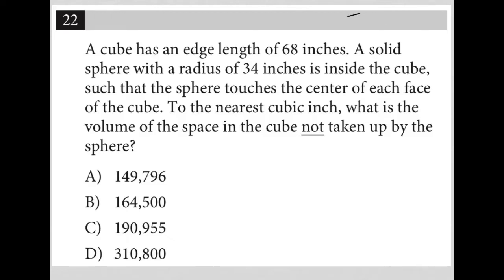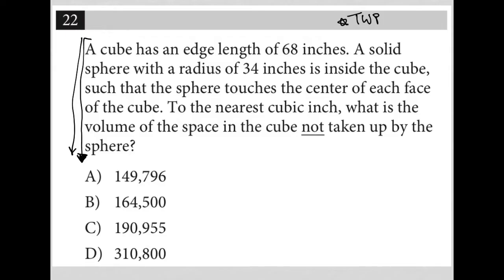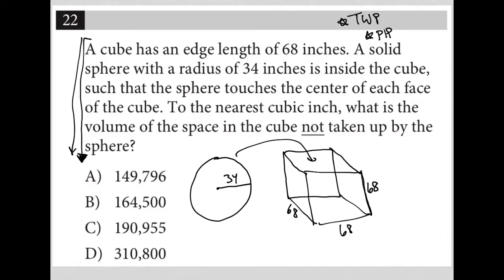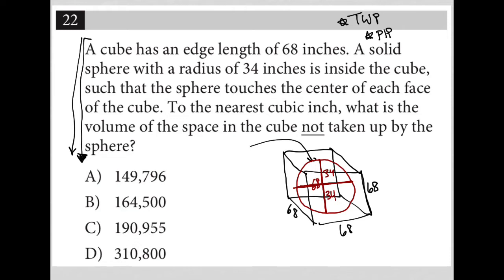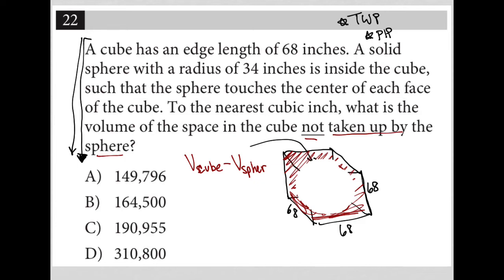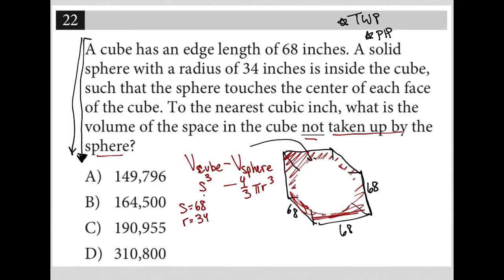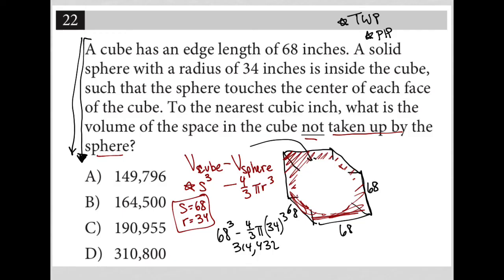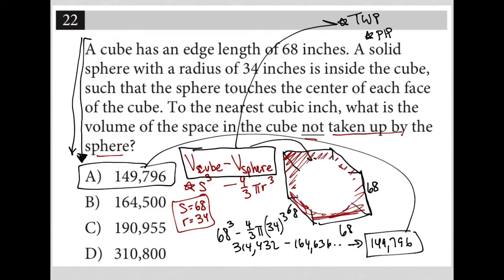A cube has an edge length of 68 inches. A solid sphere with a radius of 34 inches is inside the...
Nonadaptive Digital SAT Practice Test 1 Module 2 Question 22:

A cube has an edge length of 68 inches. A solid sphere with a radius of 34 inches is inside the cube, such that the sphere touches the center of each face of the cube. To the nearest cubic inch, what is the volume of the space in the cube not taken up by the sphere?